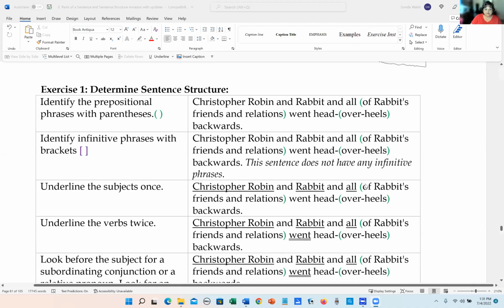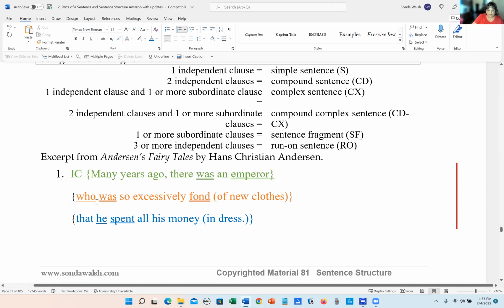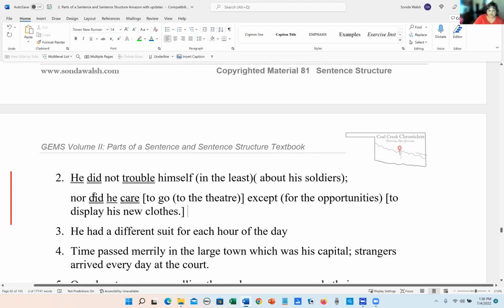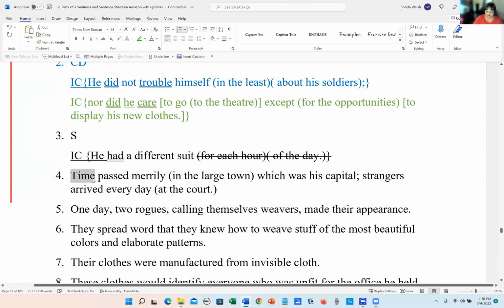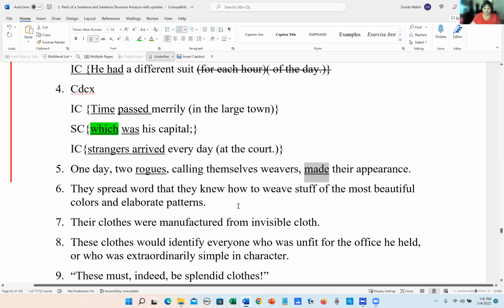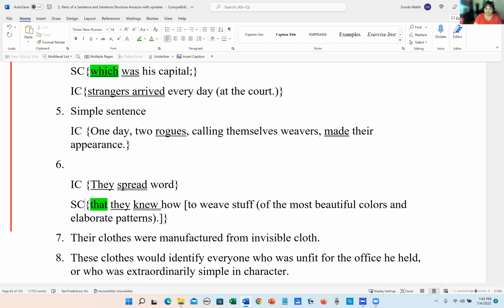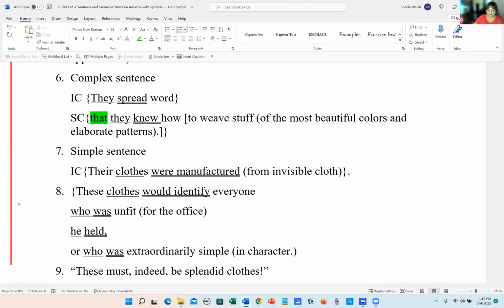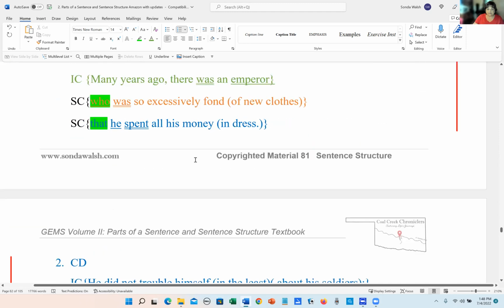Determine sentence structure